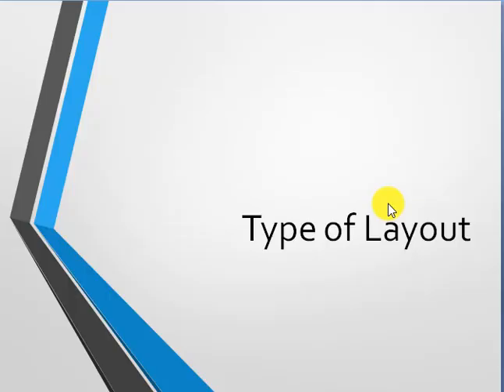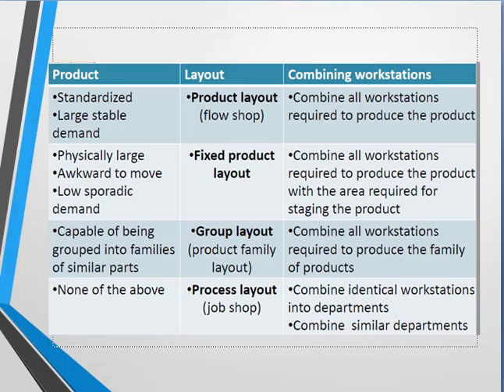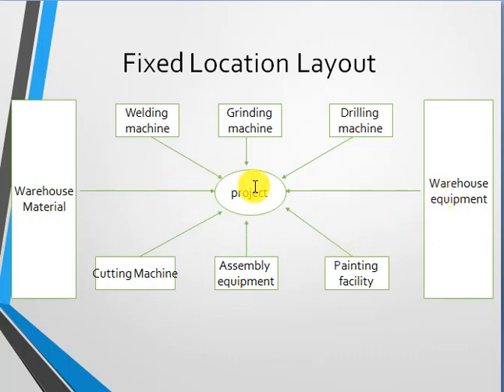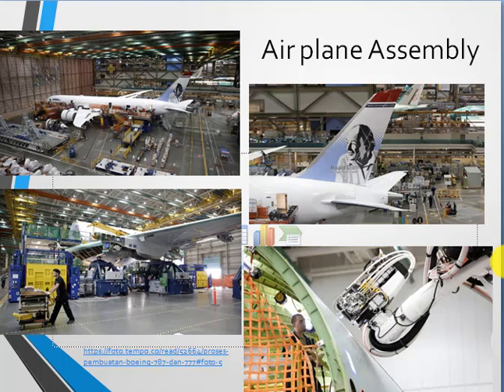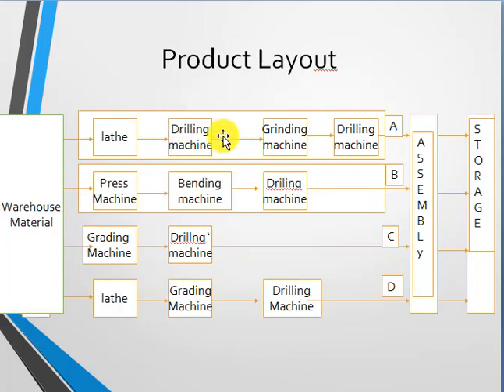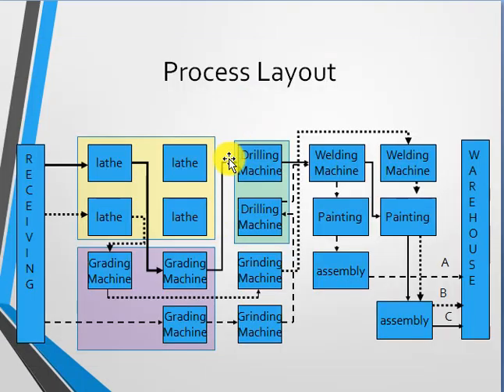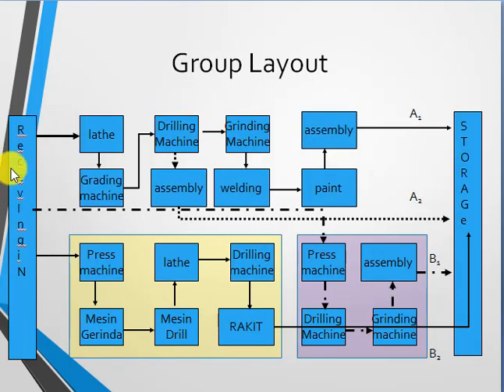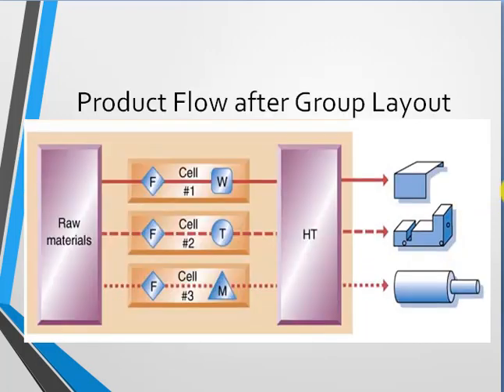Facility Layout Type in the Factory